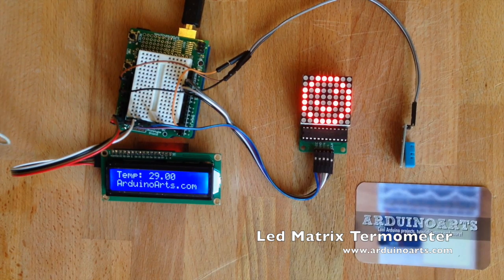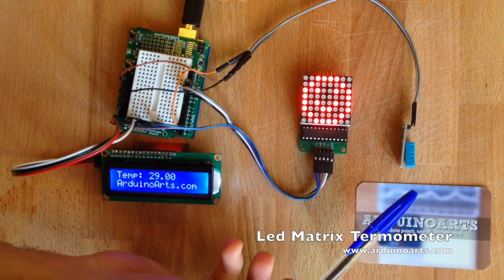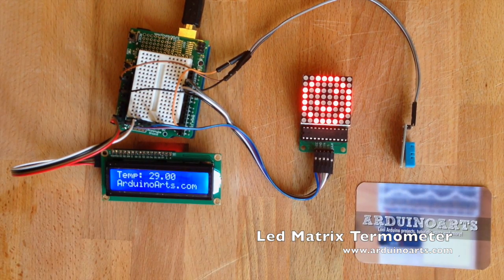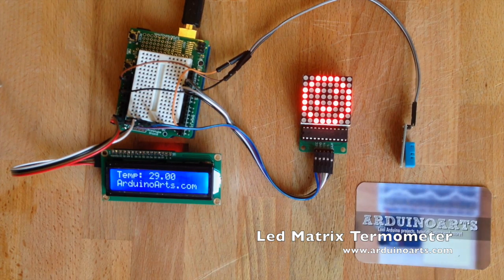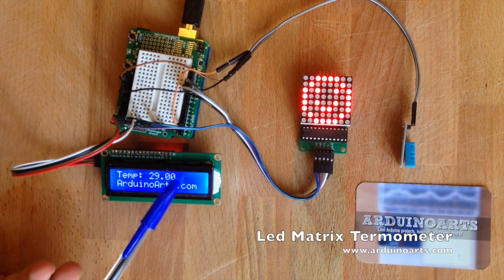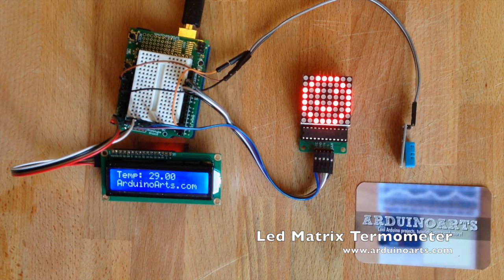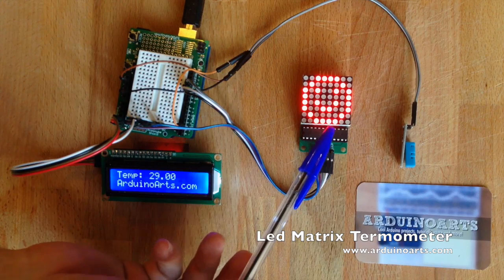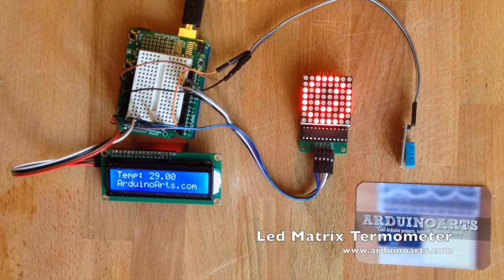Arduino Tutorial - Led Matrix Emoji temperature sensor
A simple sketch to test the temperature sensor DHT11 and one 8x8 led matrix. The idea is to display a happy face while temperature is good (by a value on the code, about 30 degrees C) and a sad face when it goes above this value.

Very simple, but a nice project to test your 8x8 led matrix with something else than an scrolling text.